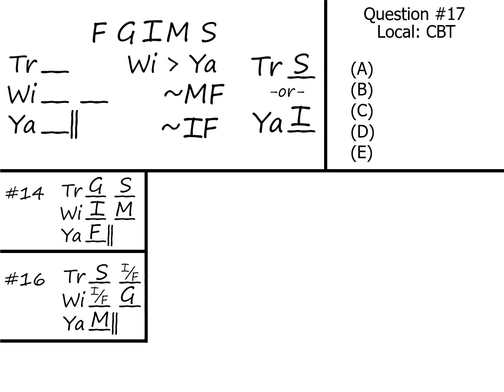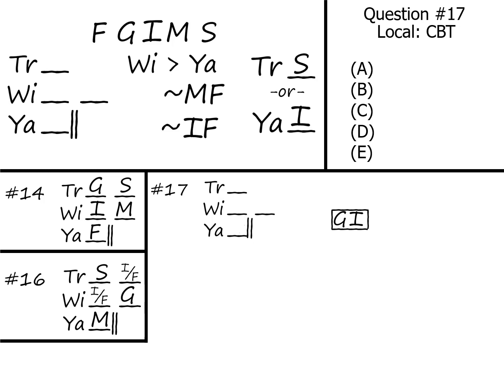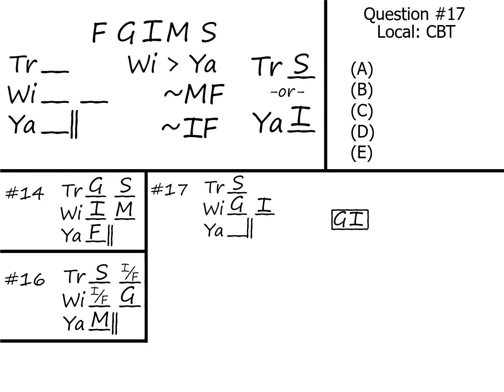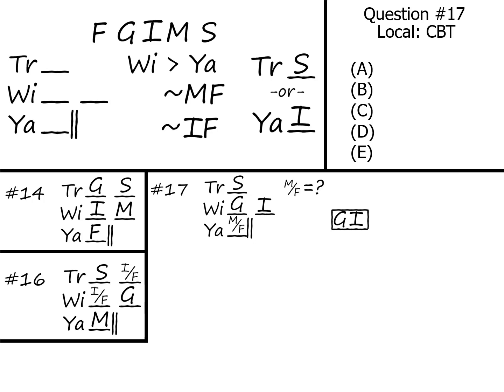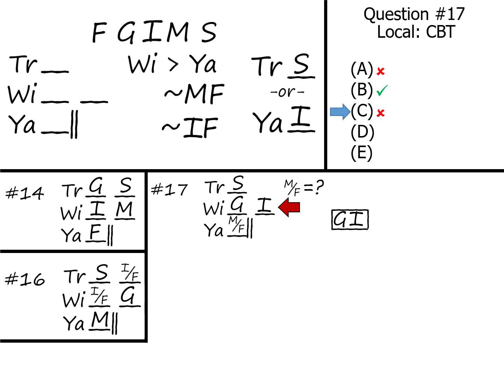LSAT PrepTest 73 Official, Section 3, Logic Games, Game 3, Question 17, Explanation